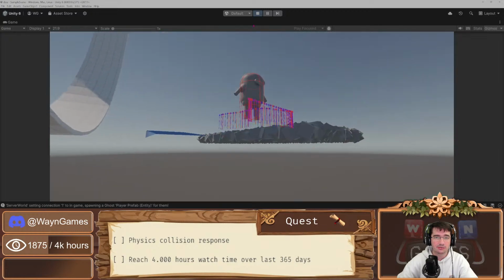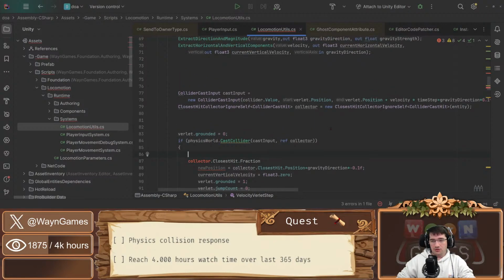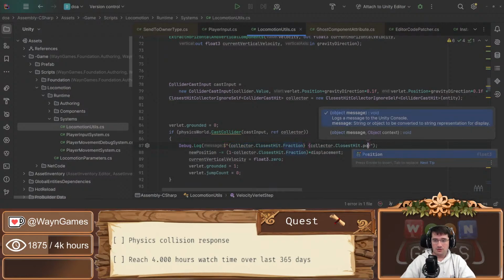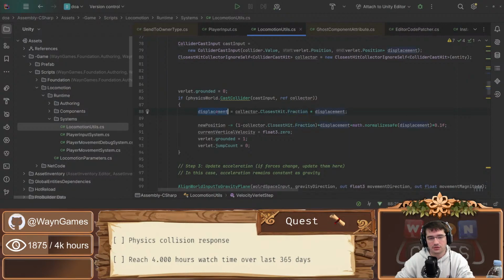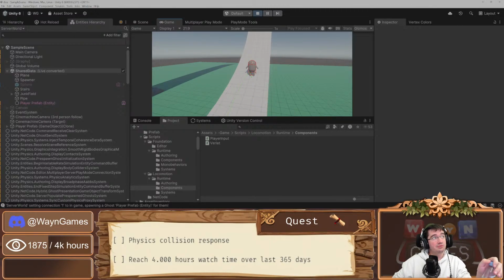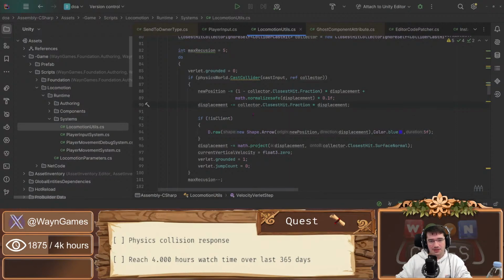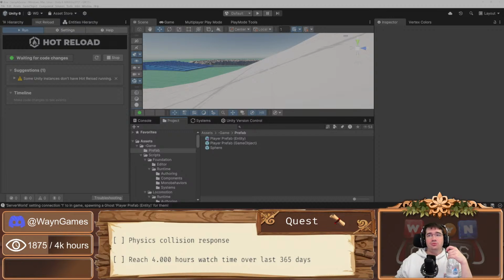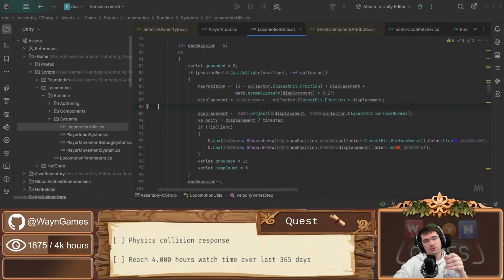Live Dev [EN] & Q&A [EN/FR] | Making a Multiplayer Puzzle Platformer with DOTS in Unity 6